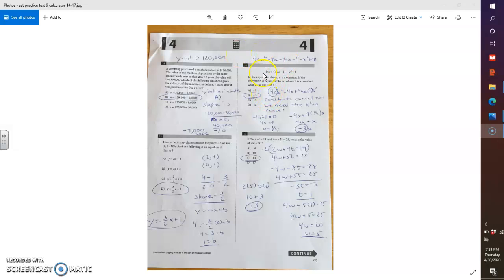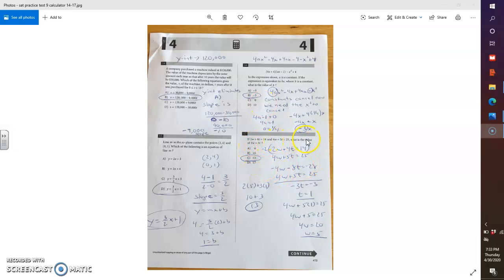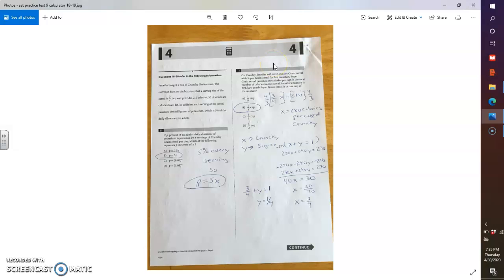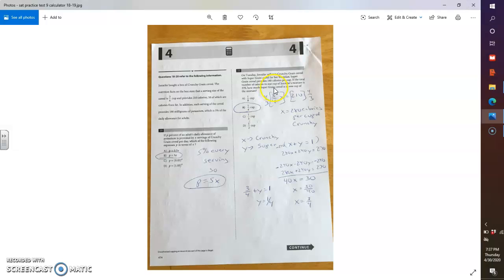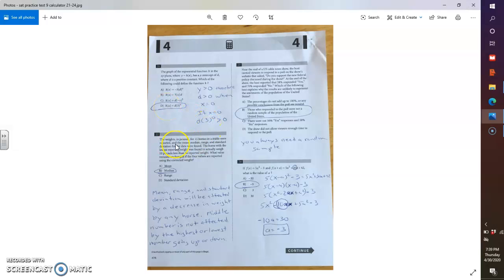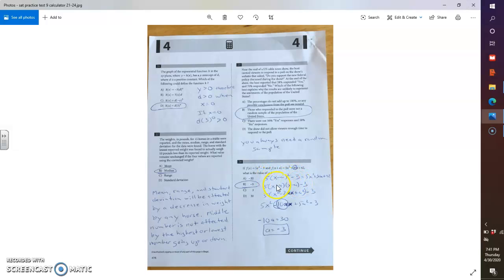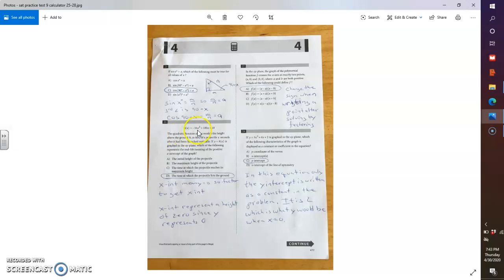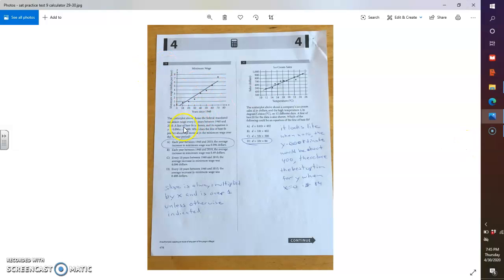SAT Practice Test 9 Calculator Section #16-30